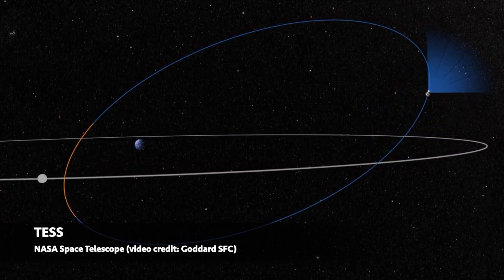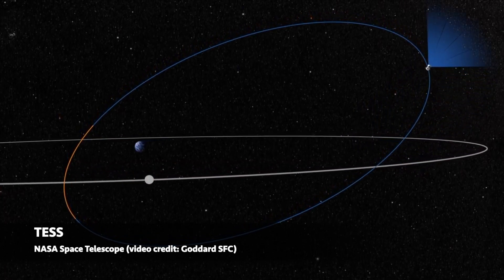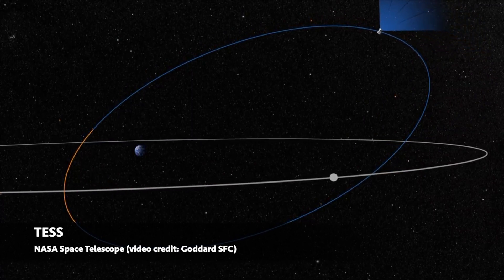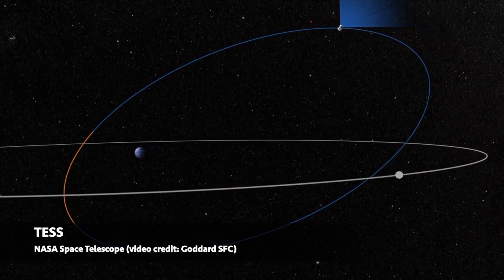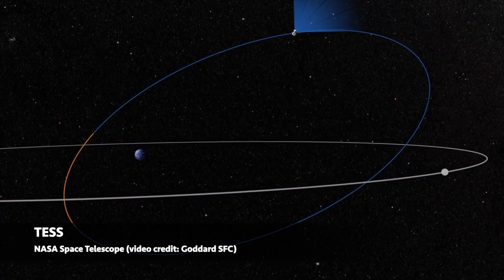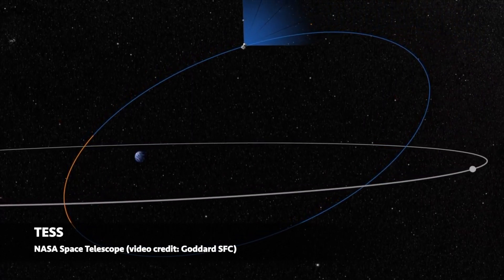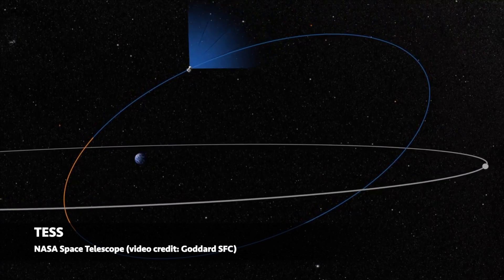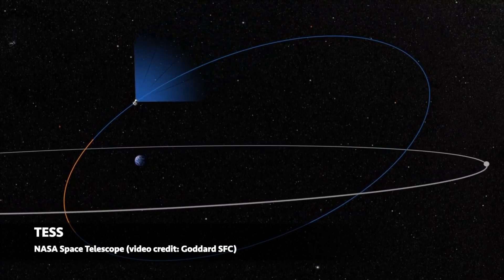Meet ARCS Scholar Nicholas Saunders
The 2024 George and Mona Elmore Scholar in Astronomy explores the fate of planets orbiting old stars